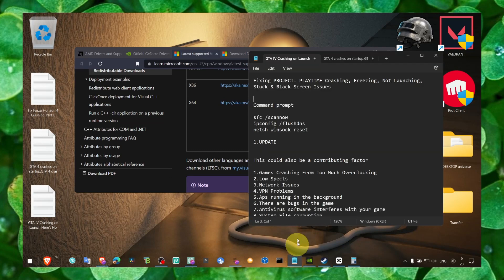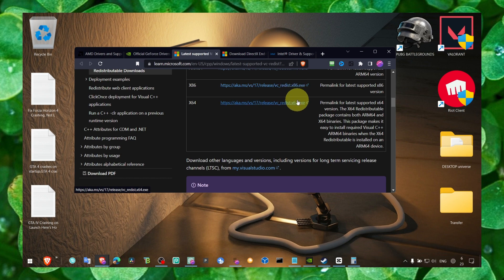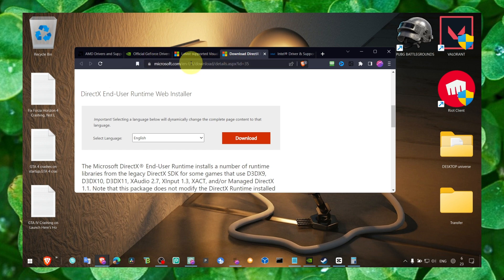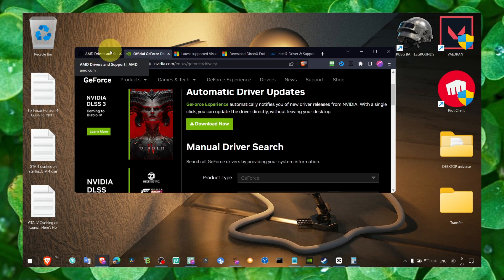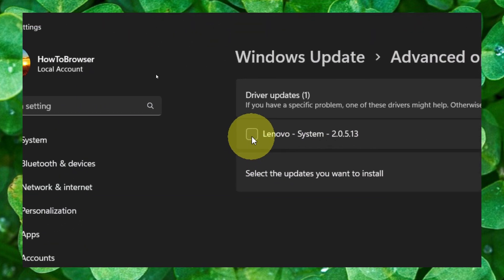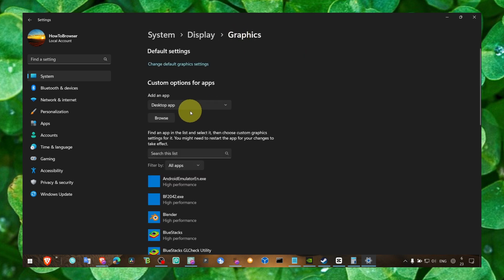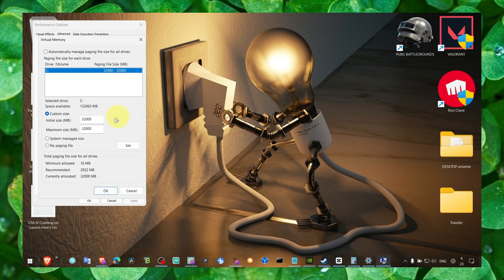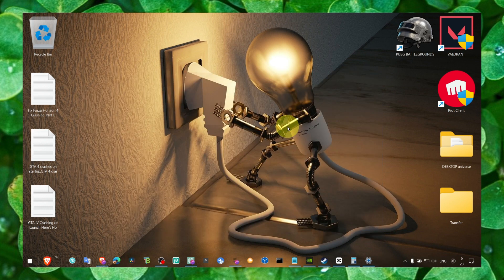Fixing PROJECT: PLAYTIME Crashing, Freezing, Not Launching, Stuck & Black Screen Issues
In this video, I'll guide you through the process of fixing the common issues encountered while trying to launch PROJECT: PLAYTIME, including crashing, freezing, not launching, being stuck on a screen, and encountering a black screen. This step-by-step tutorial will ensure that you don't miss any important steps, so be sure to follow along with me closely.